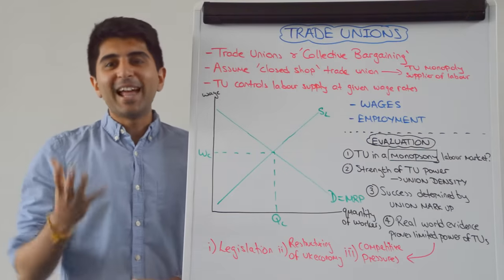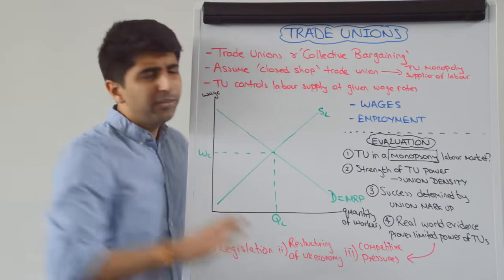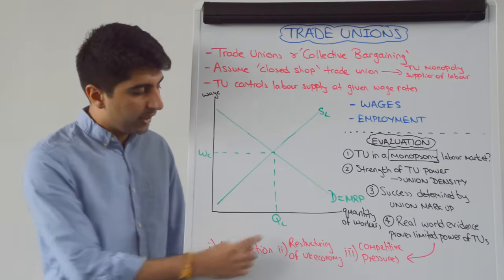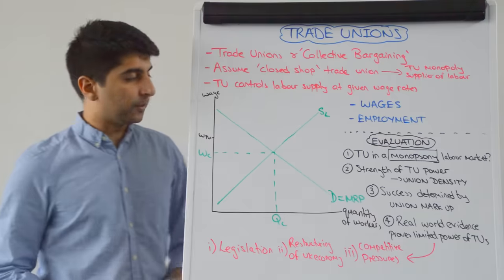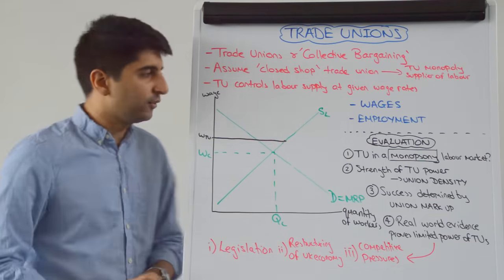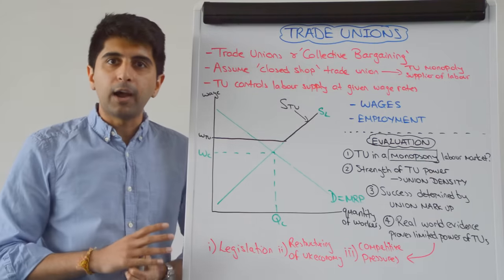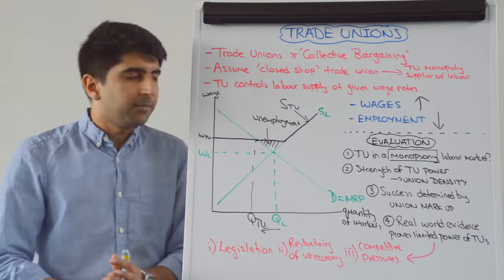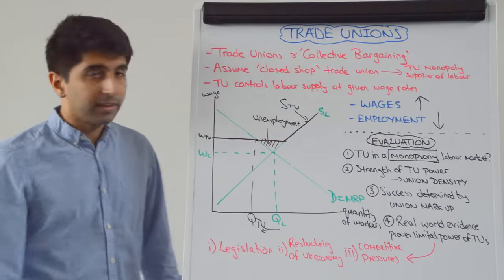Trade Unions - Labour Market Impact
Trade Unions - Labour Market Impact. Video covering Trade Unions - Labour Market Impact.